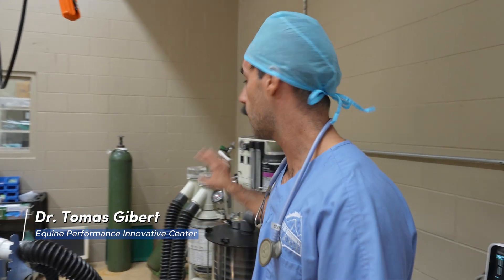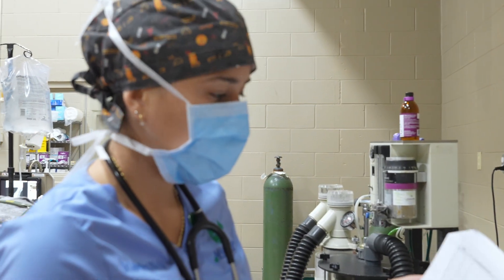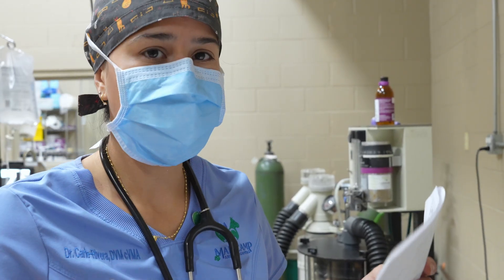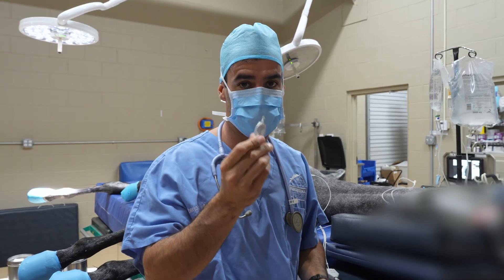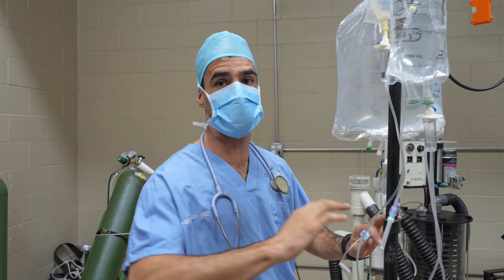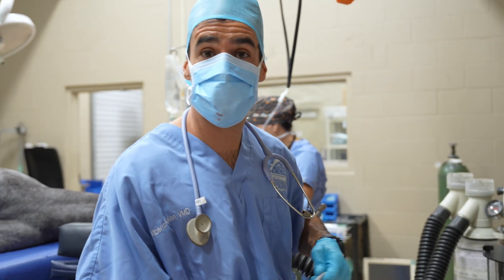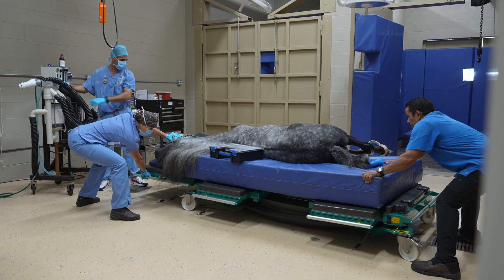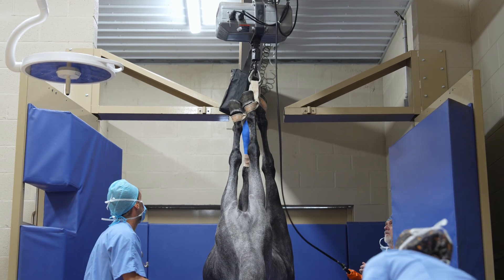Subchondral Bone Cyst in Pastern Joint Treated with Surgical Screw Placement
This horse was diagnosed with a persistent subchondral bone cyst in the left hind pastern joint. After multiple unsuccessful treatment attempts, the veterinary team performed surgery to place a screw across the cyst, a technique designed to stimulate bone healing and halt the lesion's progression.

In this case, general anesthesia was used, and advanced intraoperative monitoring ensured stable vitals throughout the procedure. You'll also see how the EPIC team maintains corneal hydration and adjusts IV medications to support perfusion under anesthesia.

Surgical screw placement for bone cysts is a proven method to restore joint integrity and improve long-term soundness in horses. Follow along as the team at EPIC walks through each step of this surgical solution for pastern joint cysts.

For more info or to book a performance exam, visit epcrehab.com